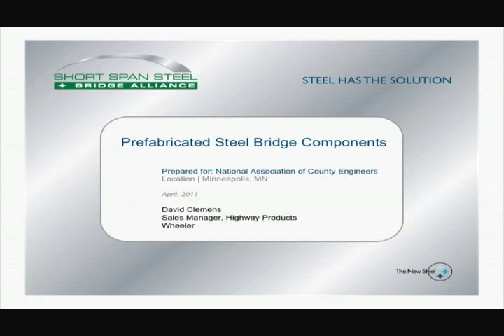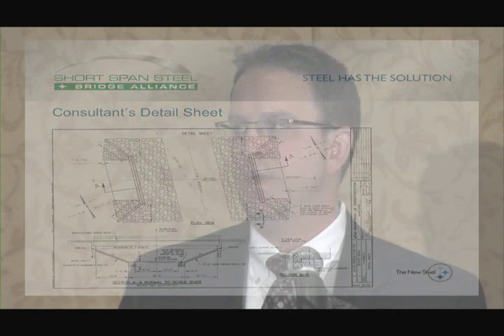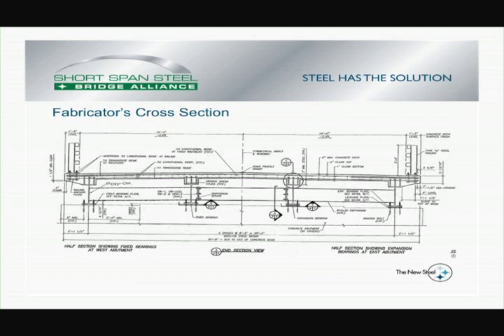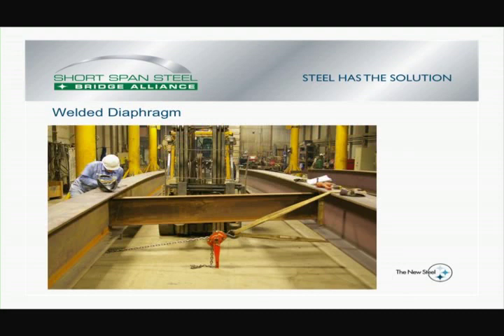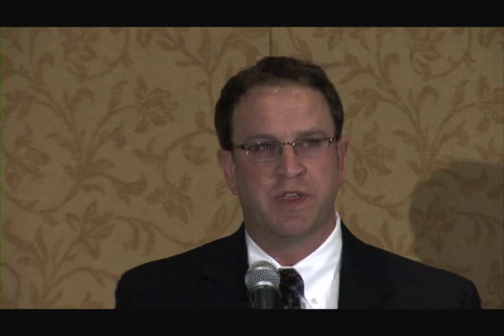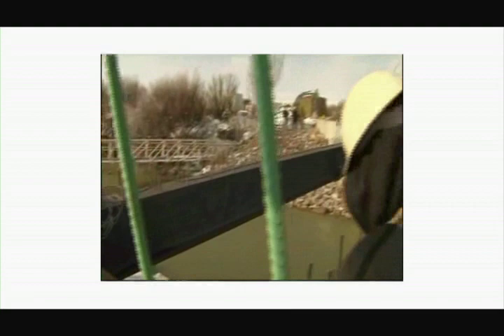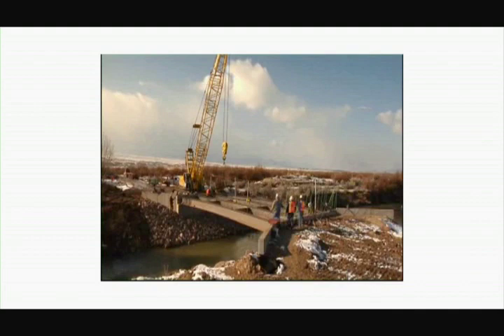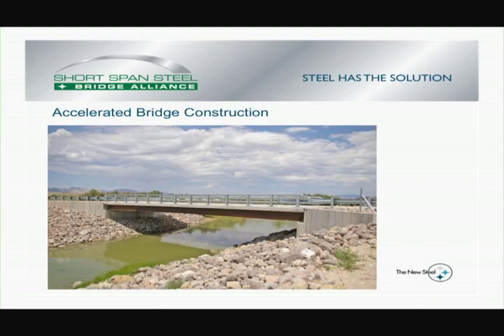Prefabricated Bridge Components, David Clemens, Wheeler Bridge